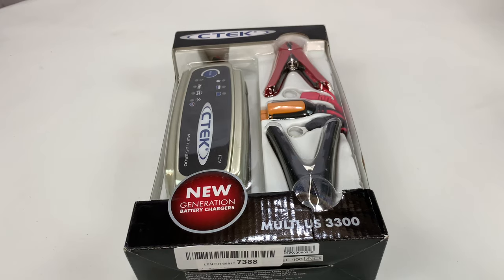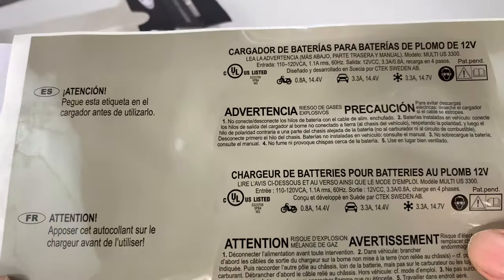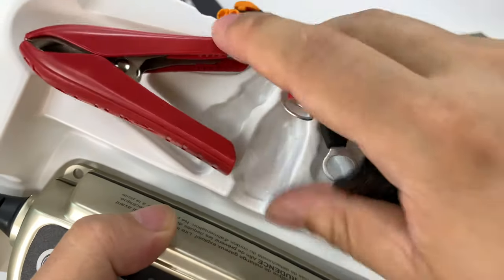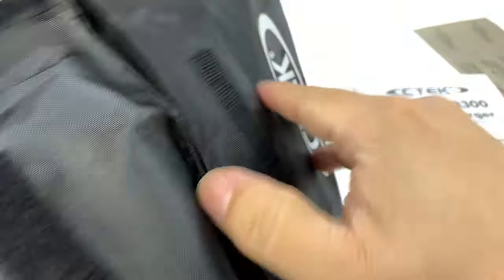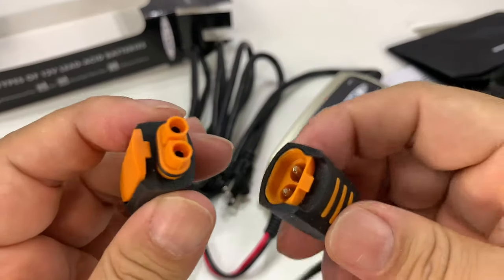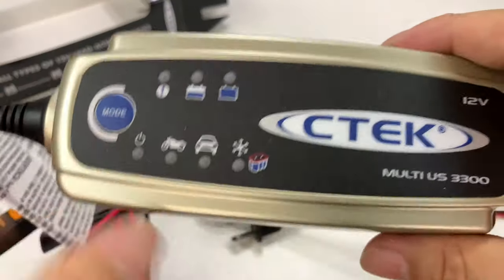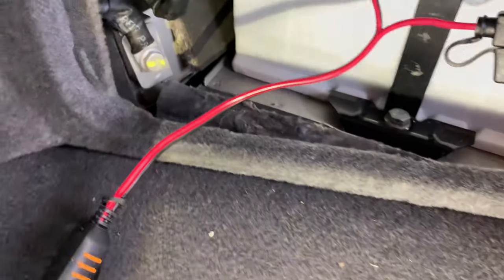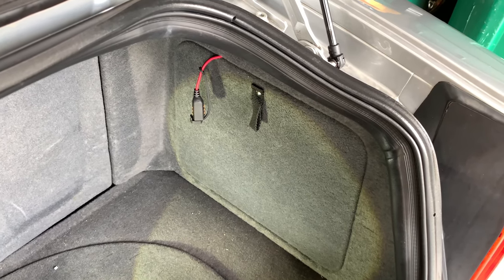CTEK 3300 12V Battery Trickle Charger & Maintainer Review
CTEK (56-158) MULTI US 3300 12 Volt Fully Automatic 4 Step Battery Charger
by CTEK

Unique 4 step charging system with a patented program that tests battery condition and, charges and maintains to ensure maximum battery life and performance
There are only 2 authorized resellers on Amazon, amazon.com and Hoerr Racing Products
No sparks, short-circuit proof and reverse polarity protected makes it safe for all the vehicles electronics and easy to use
Water and dust resistant means it is safe to use in all climate situations
Connect and forget, no need to disconnect battery from the vehicle when charging

Brand Name CTEK
Color Silver
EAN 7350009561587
Included Components 1 CHARGER, CLAMPS, EYELETS
Is Assembly Required? false
Item Volume 5000  milliliters

The CTEK MULTI US 3300 is a versatile battery charger in a compact format that makes it convenient and easy to charge and maintain all household vehicles. The special cold mode means that you can charge during the extreme winter months without problem. It is perfect for everyday vehicles as wells as vintage vehicles, RV's, boats, motorcycles, ATV's, lawnmowers and tractors. This charger specifically developed for different needs, vehicles and batteries.

It is a fully automatic (connect and forget) 4 step charger. Once switched to the preferred mode, the charger takes its own readings and then begins to charge the battery. Once the battery is charged, it will automatically switch to its maintenance phase. The patented pulse charging process is arguably the most caring mode for a battery connected for a long time.

Unused batteries lose their power and their life is shortened through sulphation. It is more difficult to charge sulfated batteries. The US 3300 has a patented method for reconditioning sulfated batteries. The charger analyzes the state of the battery and , if possible, recovers the battery and its power.

All CTEK chargers are designed to consider the safety of the user. They are spark free, making the connection much easier and safer. They are also protected from reverse polarity connections and short circuit proof protecting the sensitive electronic systems in vehicles today. If the battery is connected backwards the charger will show a red light and not charge until it is properly connected to the battery. Expedition Money LLC